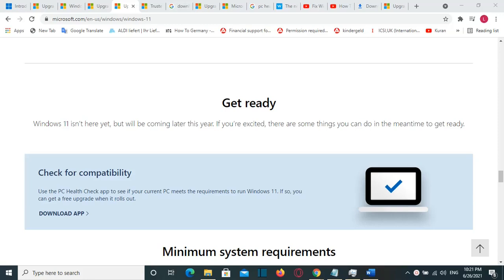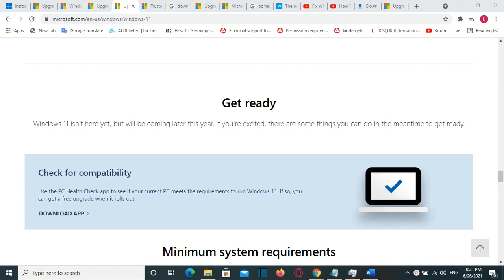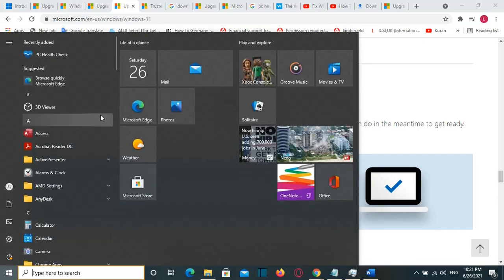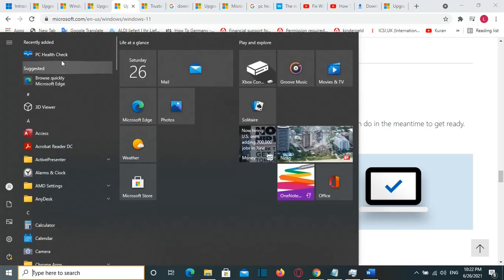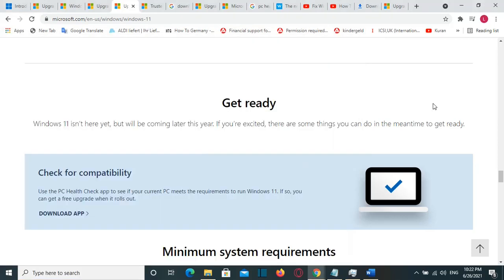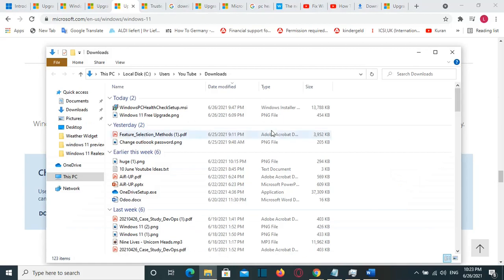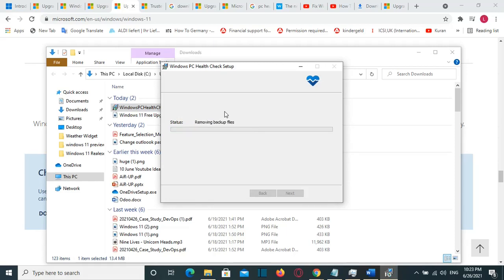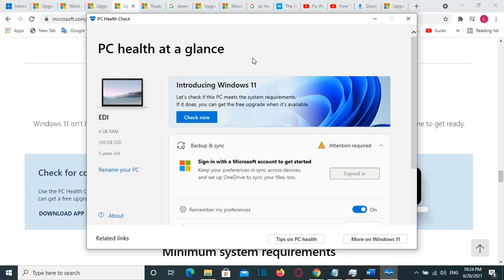Fix Windows PC Health Check App Not Opening Stuck on “preparing to install an update”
At this video at Learn TECH I will show you how to Fix Windows PC Health Check App Not Opening Stuck On Preparing To Install An Update
 To fix it: PC Health Check App Not Opening Stuck On Preparing To Install An Update
What could work is trying the following simple steps:
1. Just click on the setup file “WindowsPCHealthCheckSetup.msi” again
2. It will automatically open the app and should work fine
Windows PC Health Check App
Windows Health Check App Not opening
Fix windows Health Check App
Windows 11
Microsoft says PC Health Check app fix is coming soon
Windows 11 Release
Check if your computer satisfies requirements for windows 11
Fix Health Check App Error
Fix Health Check App stuck on Preparing To install an update
Fix issues with Health Check App
Health Check App for your pc is not working
Solution for Health Check App Errors
Health Check App Error: Preparing to install an update
Can I install Windows 11
Check if you can install windows 11 with PC Health Check App